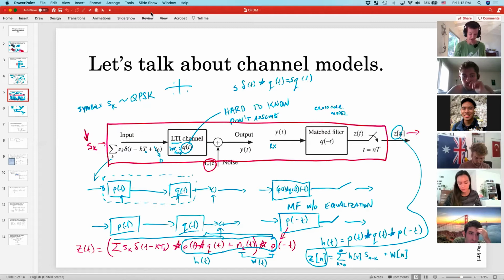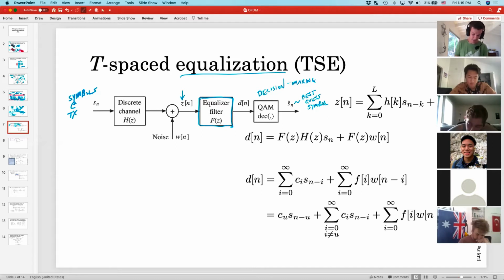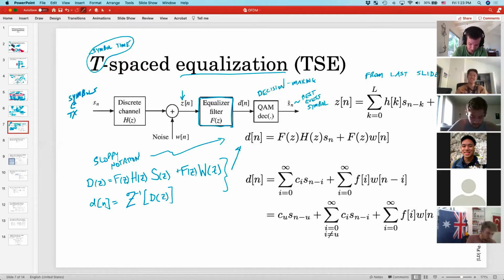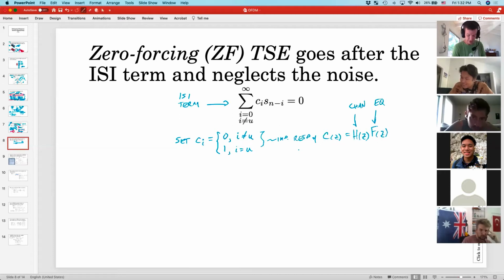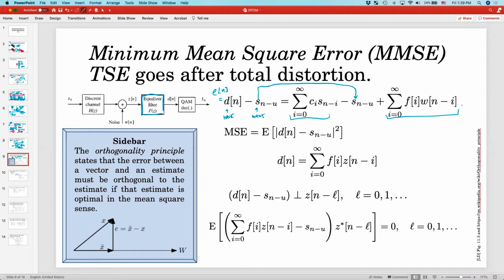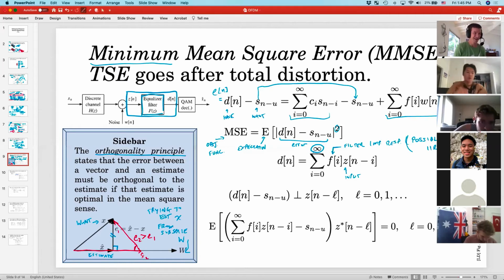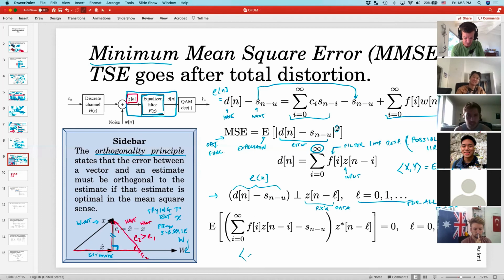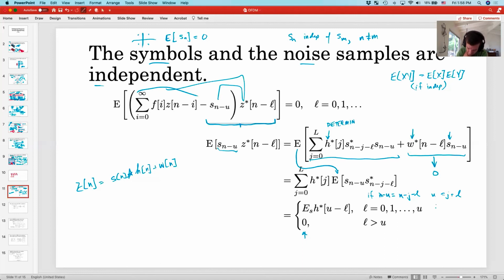EE416 Module5 Class2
ZF Equalizers; MMSE Equalizers.